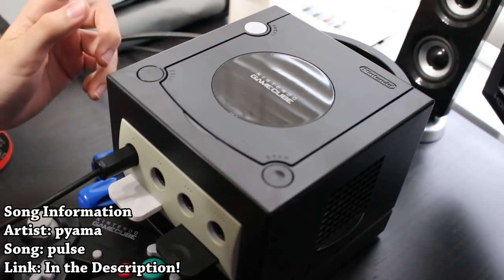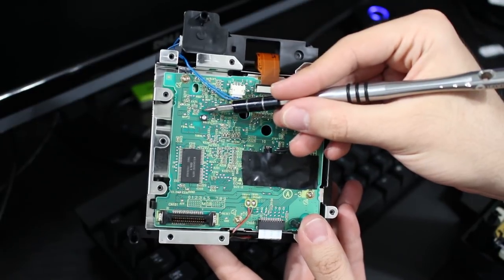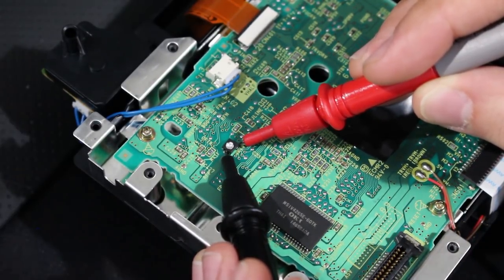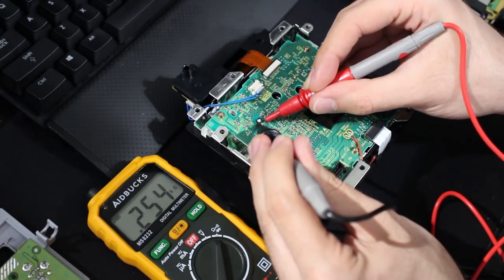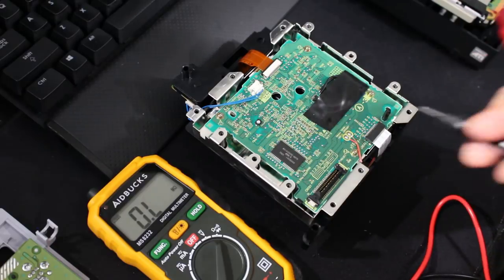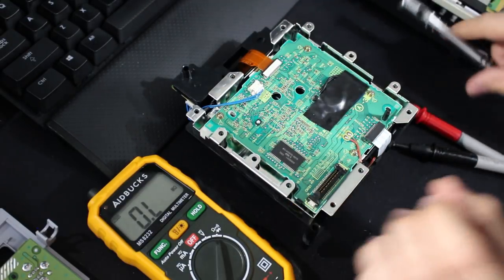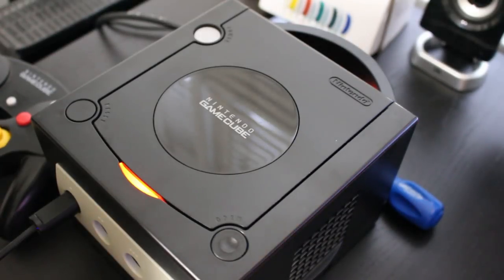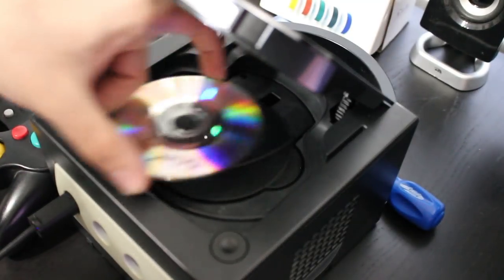How to Adjust a GameCube Laser for Backup Discs | GameCube POT Tweak Tutorial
Whether you have a hardmodded GameCube or are using a software based method to boot up backup games from mini DVD-R discs, you might have run into issues of games not working or giving disc read errors. In comes the POT tweak, a method in which the potentiometer for the DVD drive's is adjusted to lower resistance, therefore allowing more power to the laser. Most GameCube consoles do not need this if all you are doing is playing original discs, however almost all consoles will run into disc read issues of some kind if you do not adjust the potentiometer. However, if you do have a GameCube that is starting to have issues reading a few original games, this can still help!

Keep in mind that the recommended range is anywhere from 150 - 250 ohms of resistance, it is not at all recommended to drop the resistance lower than 150! On the consoles I have worked on, I've personally had the best results between 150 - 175 ohms.

Song Information
Artist: pyama
Song: pulse